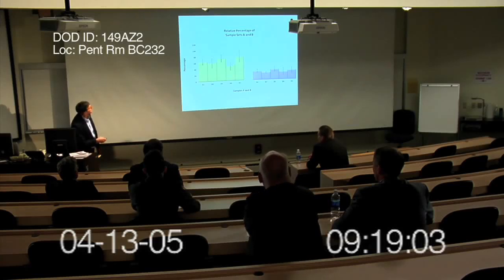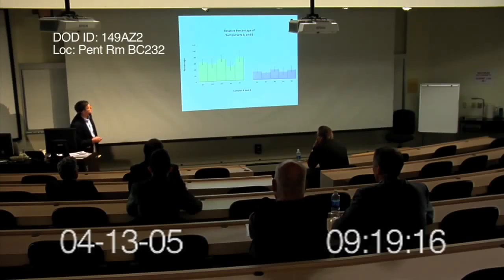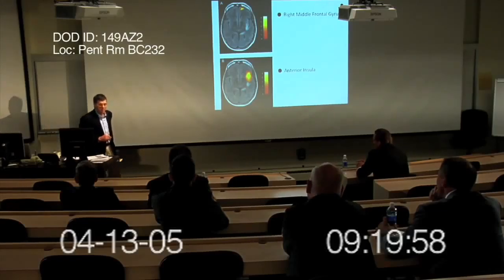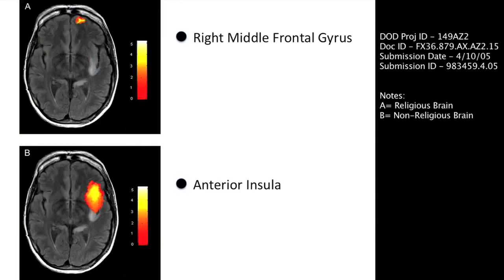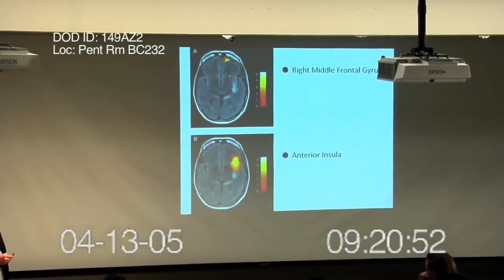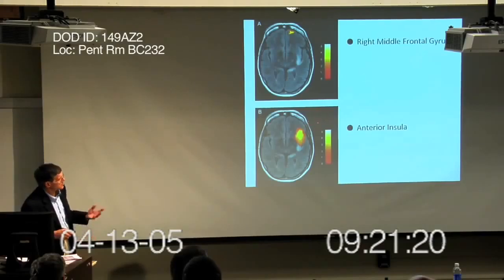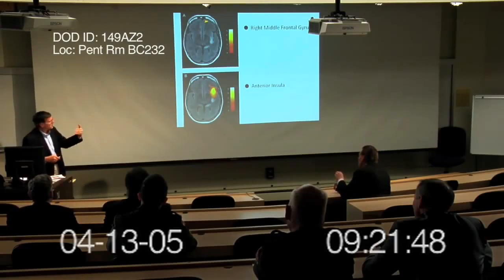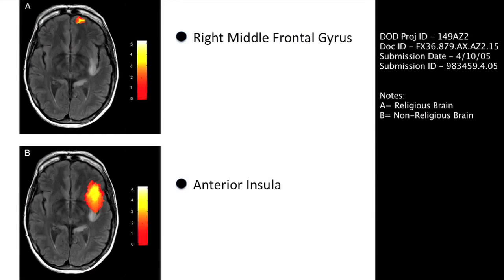PENTAGON BRIEFING ON REMOVING THE GOD GENE - "FUNVAX" .mp4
Thanks to Joey Lambardi, the Man responsible for leaking this video. He was set up on charges and imprisoned. Please research this topic. In Lombardi's own words...

"I was on this assignment that seemed really bizarre.  It just didn't make any sense, you know?  I was told that I was to document a war hero's return home from Iraq.  That was it -- simple right?  But the normal chain of command was altered.  In this case, the first time in six years, I was to report to a CIA named agent Fleming as well as Army Col. Harris who from what I gather was a big wig intel guy at the pentagon.  So, that was weird, especially for such a boring sounding assignment.  It got weirder when I was mailed a package that contained a DVD and a stack of documents.  There were a lot of things blacked out, but it was all stuff related to FunVax.  The package was address to me, it was sent to the house where I where I was, you know, videotaping, the family that I was documenting.

There were two videos actually.  One looked like a homemade amateur video that was of a party in a common area, like a lunch room or something.  There's a cake that says "FunVax is a Go" on it and there was a sign that said Congratulations FunVax.  But that was all the funvax related information.  It was just a normal party, the people were talking about normal things.  The second video was a lot more informative.  It was DoD footage from a lecture hall in the pentagon.  The video was date stamped 4/13/05 so someone was holding onto this for awhile.  I received it, the second week of February of this year.  So, on it, it had one of the guys from the other video, the party video, giving a presentation.  I just have an 8 minute clip from this presentation, but basically, this guy, he must be a scientist.  This guy is giving a lecture about the brain and a gene called VMAT2 to a group of men in suits as well as various military uniforms.   He talks about religion and was showing MRI brain scans.  He said that the inhibition of VMAT2 could, over time, cause a persons brain to shift from a religious brain structure, they scientifically, you know they call it phenotype...but basically, you can change a religious brain to a non-religious brain structure.  VMAT2 is apparently the scientific name for what people term the God Gene.    At the end of the clip he says that he filed a proposal under the name FunVax to begin experimenting with the VMAT2 gene with the goal of creating a virus, like the flu virus, that will remove or replace this gene from people in the Middle East.  Their goal of course was to create peace in the Middle East. "